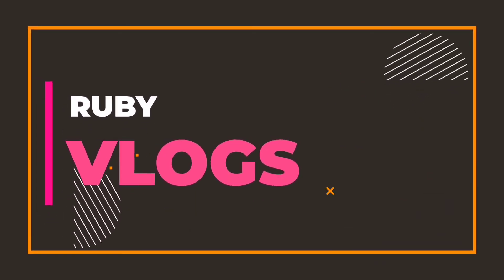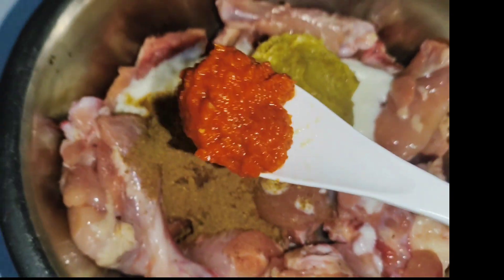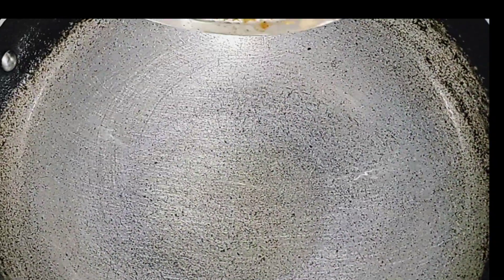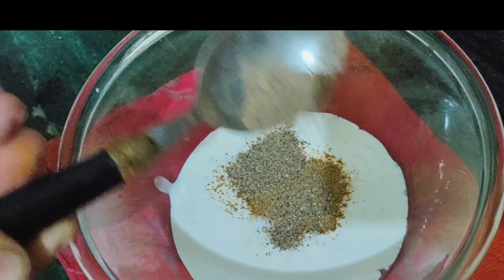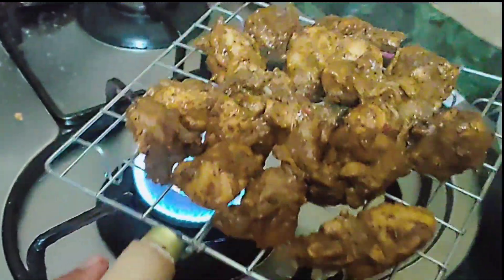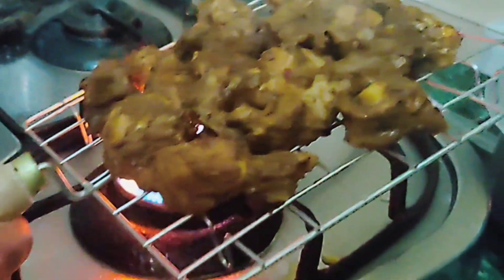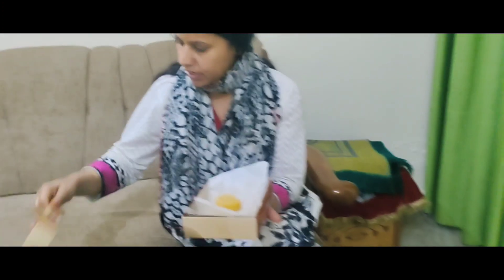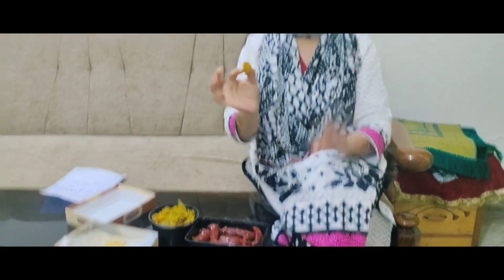रमज़ान स्पेशल tashla chiken!आज मैने try किया!थोड़े अलग तरीके से! आजमगढ़ से gift 🎁 आया हमारे लिए ❣️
रमज़ान स्पेशल tashla chiken
आजमगढ़ से gift aaya हमारे लिए